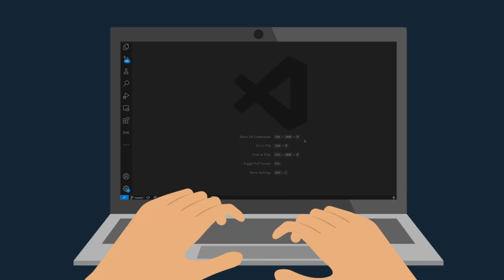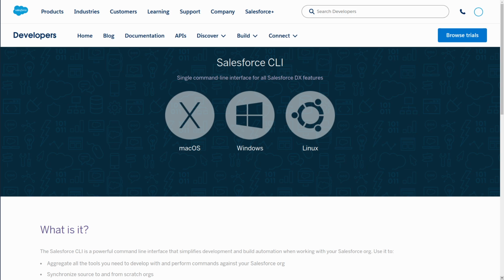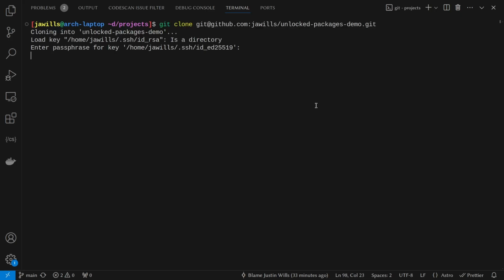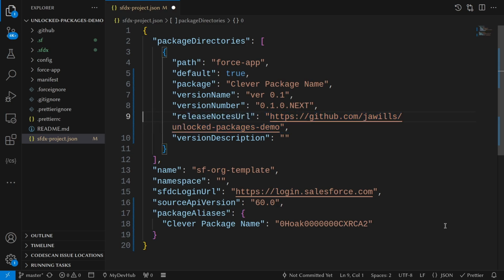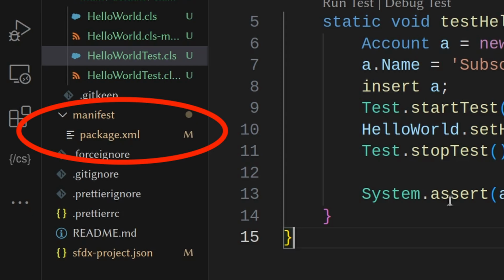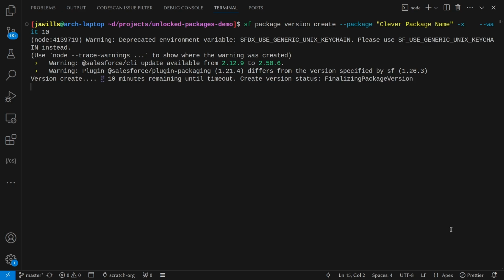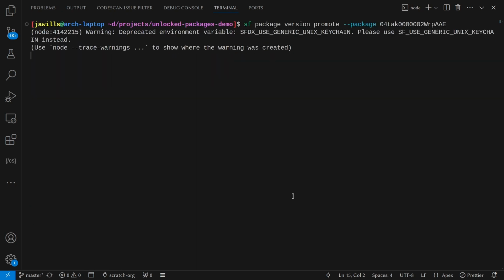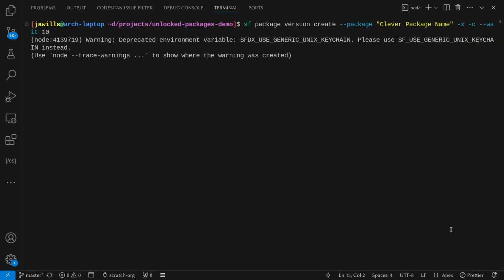A Better Way of Deploying Salesforce Code | Unlocked Packages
In this video, we discuss how to use unlocked packages in Salesforce to organize and deploy code. The package development model is the idea of grouping features inside packages. These packages come in flavors like unlocked packages, and managed packages. With unlocked packages in Salesforce, we can distribute the same set of features to multiple orgs. Learn how to use unlocked packages, and scratch orgs to improve your Salesforce Devops Process.

Chapters: